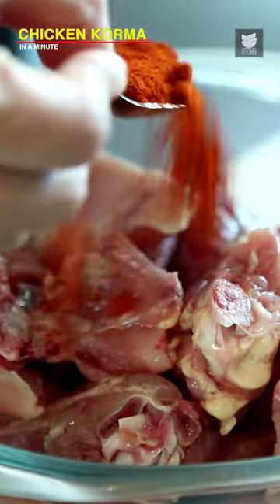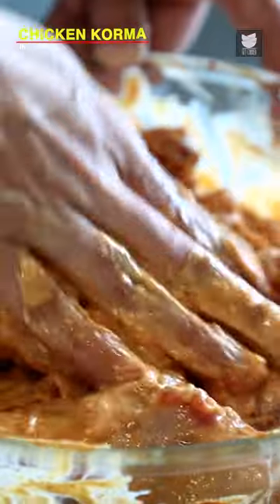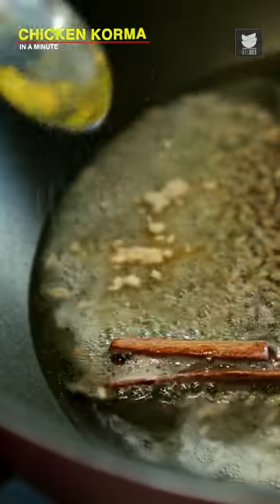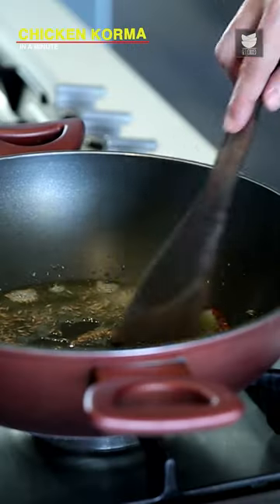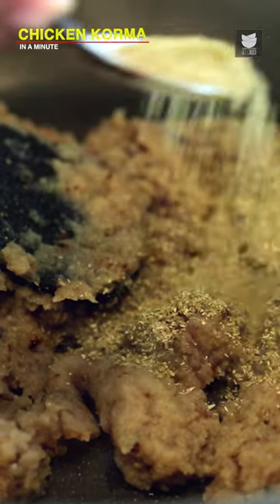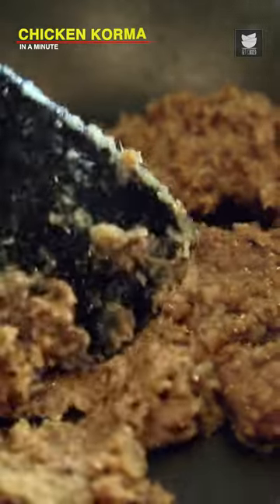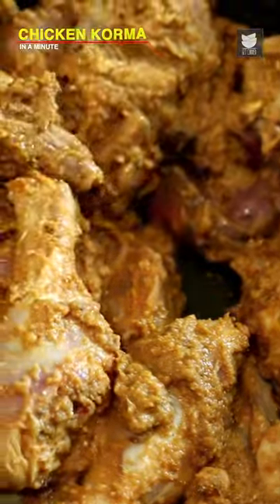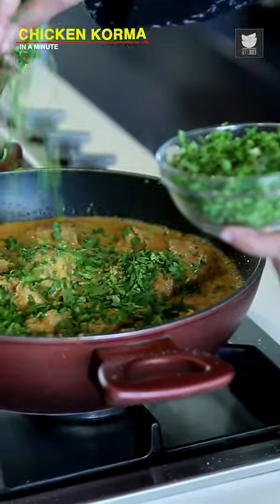Chicken Korma In Coconut Milk | Mouth Watering Chicken Recipe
Learn How To Make Chicken Korma In Coconut Milk Recipe from Chef Smita Deo only on Get Curried. Make this White Chicken Korma Recipe, a simple, quick and easy method of South Indian Style Chicken Kurma In White Gravy Recipe at your home and share your experience with us in the comments below."

Copyrights: REPL